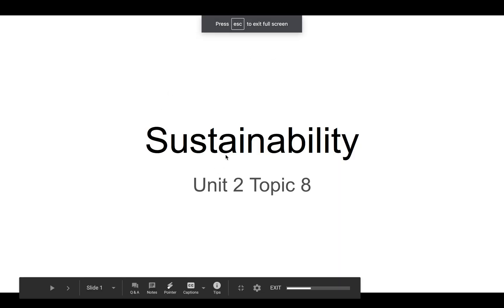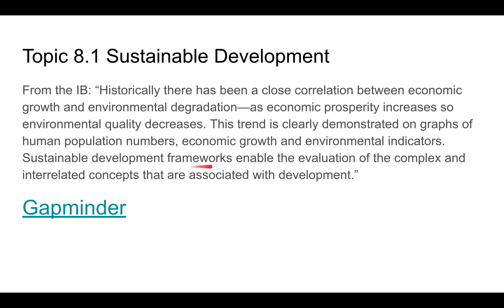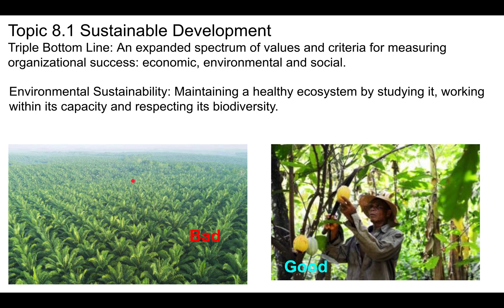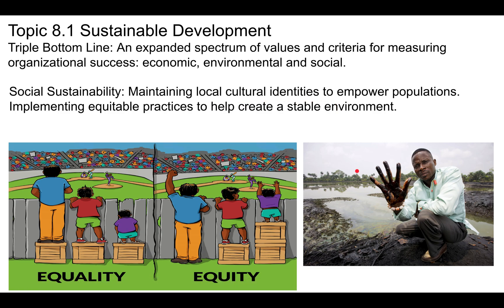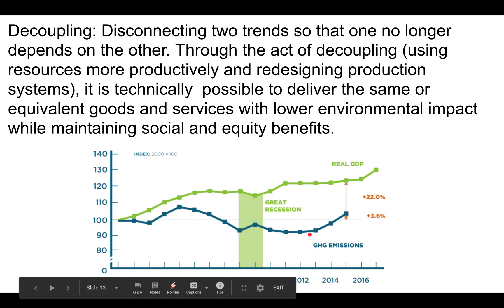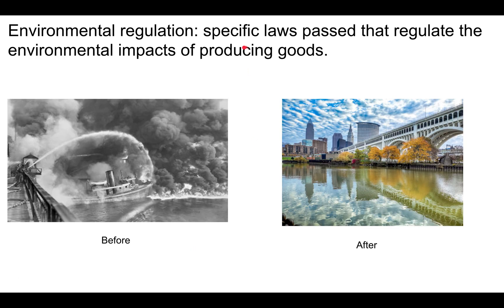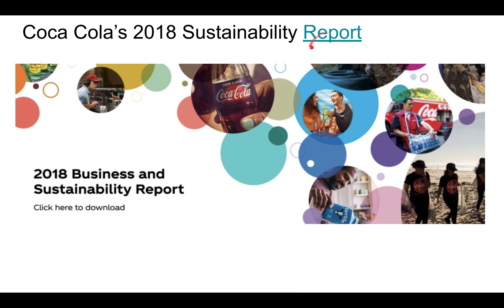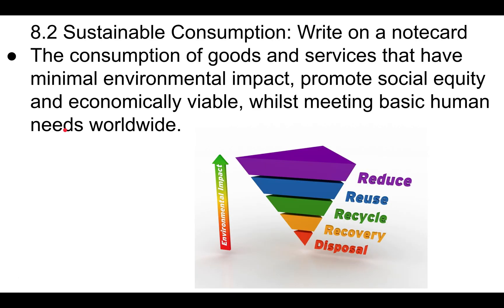Design Technology Topic 8.1